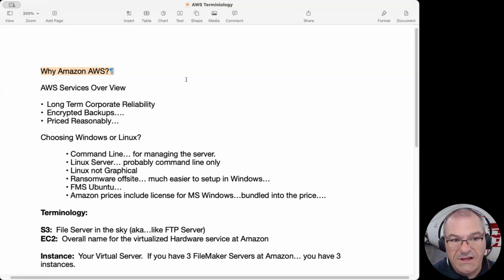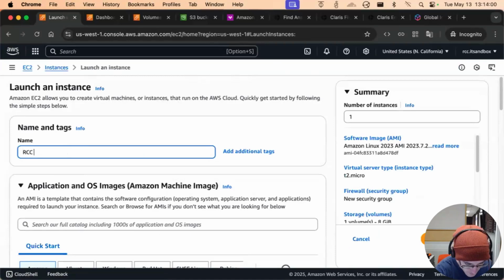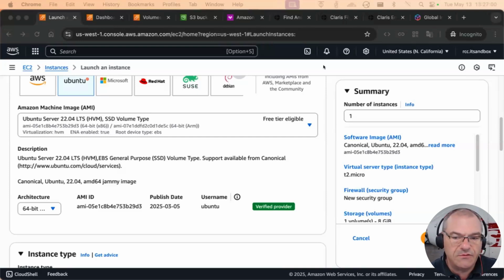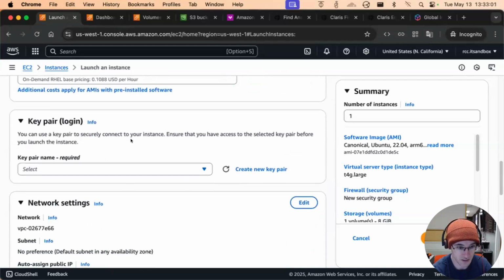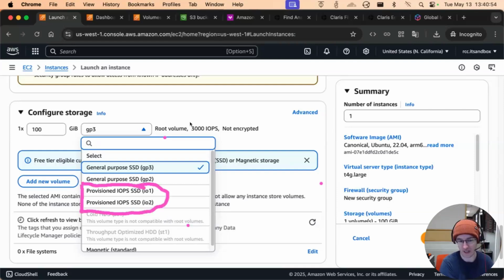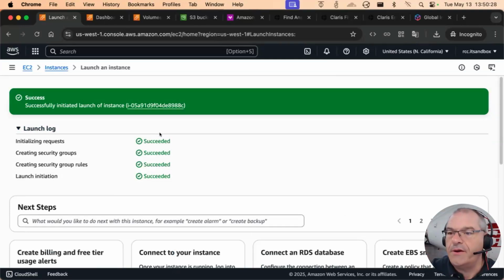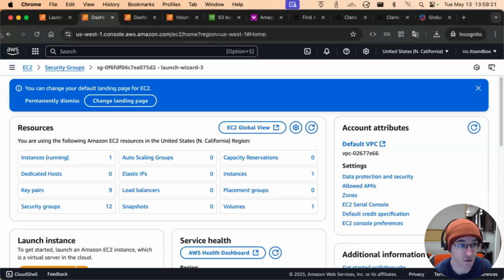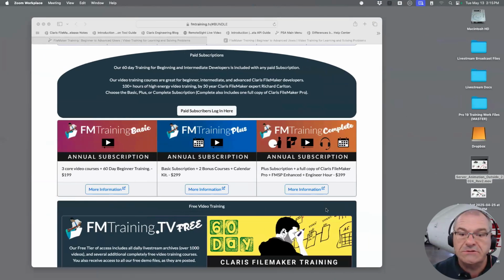FileMaker Server Complete Deployment Tutorial on AWS - Day 2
If you’ve ever wanted to deploy FileMaker Server on AWS but felt overwhelmed about how to approach it, this mini series is for you. Jacob Taylor and Richard Carlton are here to walk you through the entire process.

In Day 2, Jacob walks us through the setting up a server on Linux using AWS.

70 hours of video content AND one copy of Claris FileMaker Pro! 🎥

FMTraining.TV
2122 9th St., Suite 102

Imj3zEXXWfcYeEyeYrcWkMuJXeK4p6siBU/edit?usp=sharing